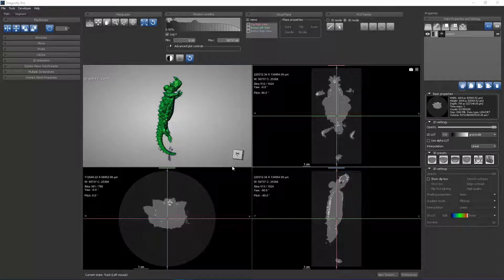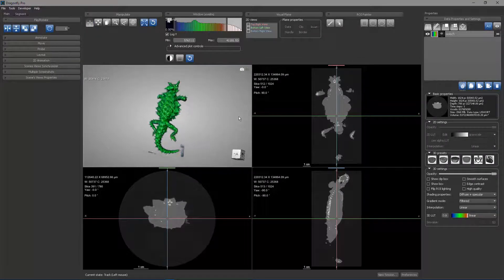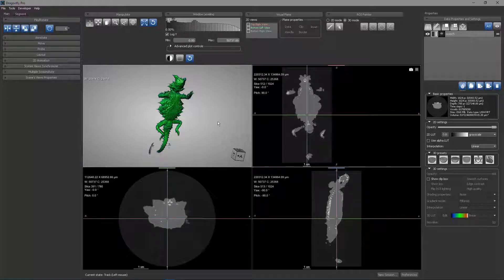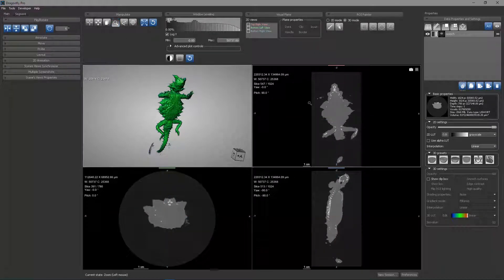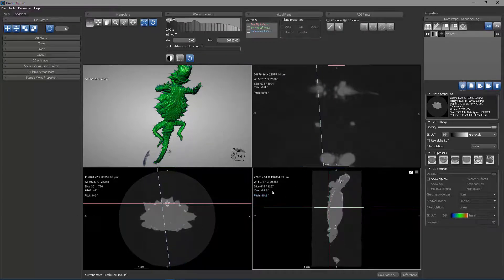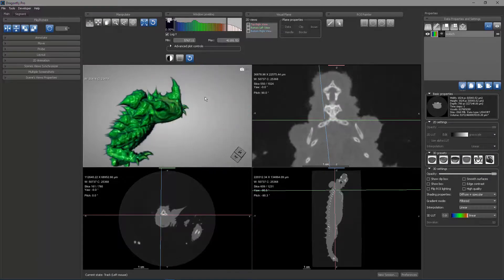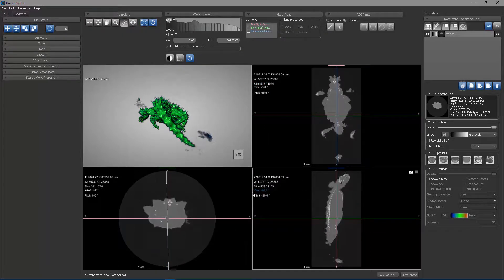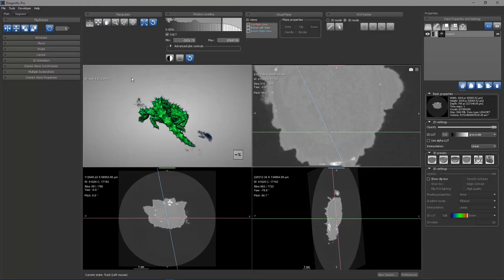Manipulate panel in Dragonfly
This lesson teaches new users how to become Dragonfly experts in no time.
This lesson introduces users how to use the Manipulate Panel & Tools in Dragonfly